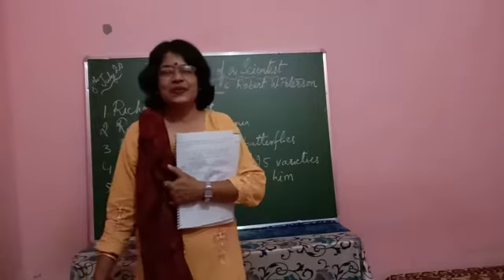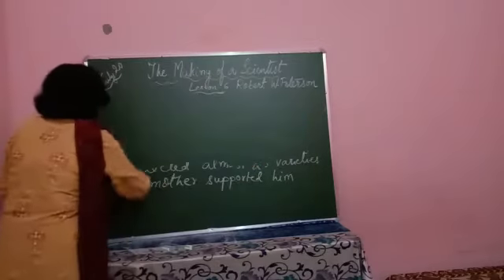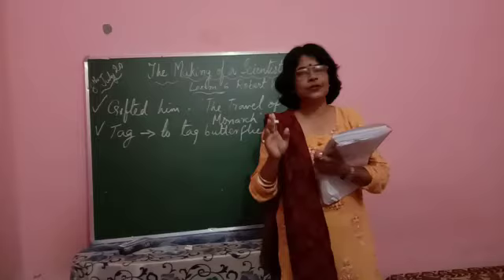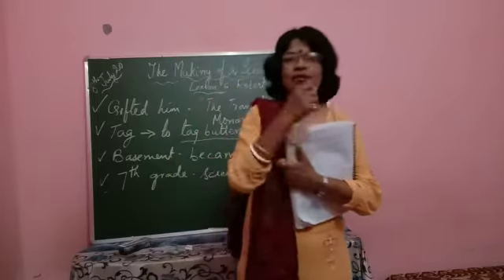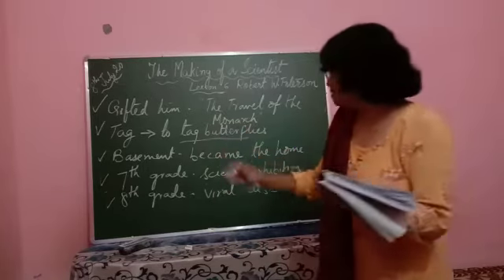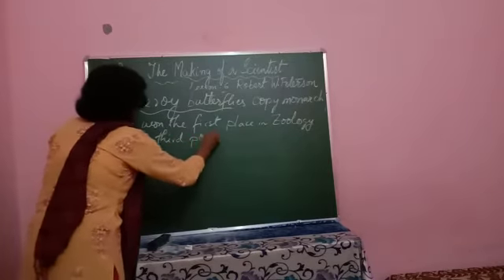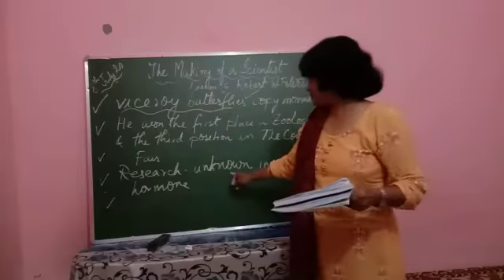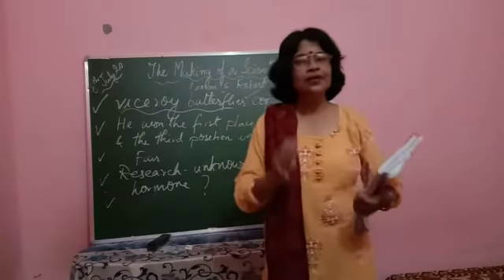The Making of a Scientist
Grade 10- Footprints without Feet
What it takes to become a scientist? Education, Finance, Place, Culture, Religion. not at all. But then what??